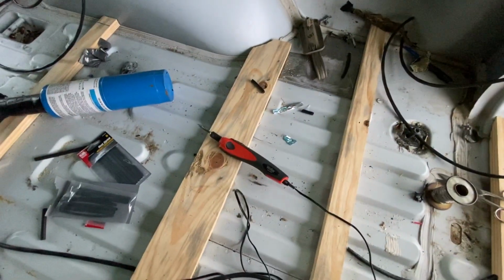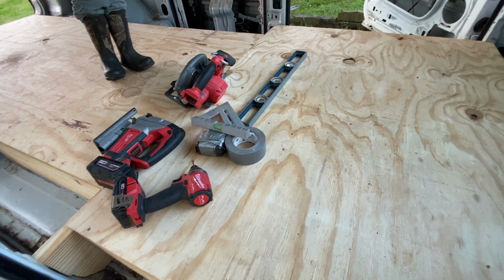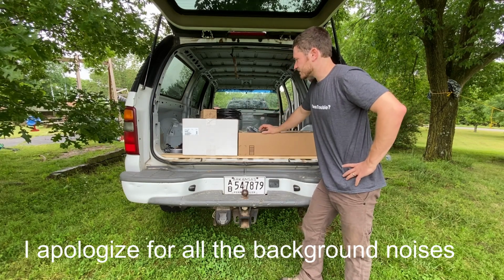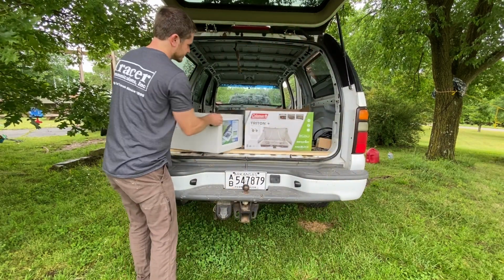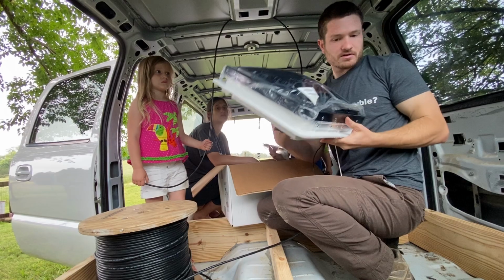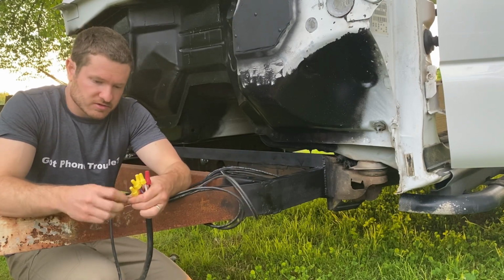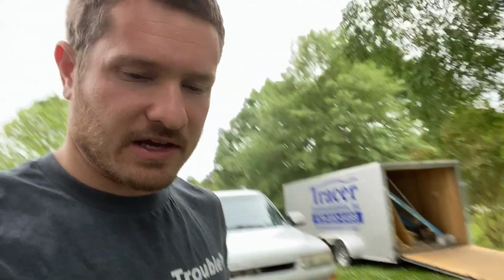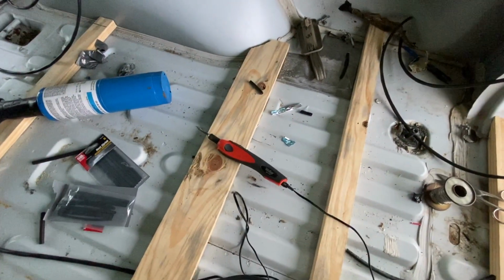Suburban to Camper Conversion Part 3, Storage Hatches and Wiring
In this video we get most of the wiring installed for our overland camper as well as some storage hatches cut in the floor. I also burn a hole in my Duluth pants with a soldering iron.